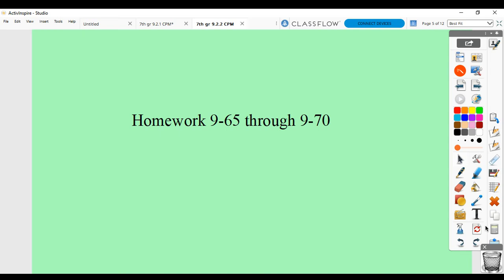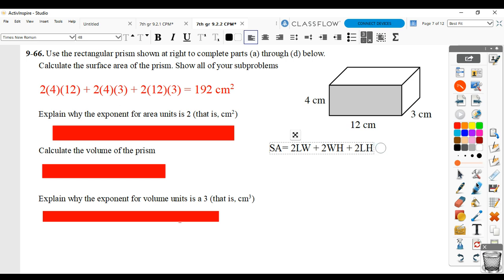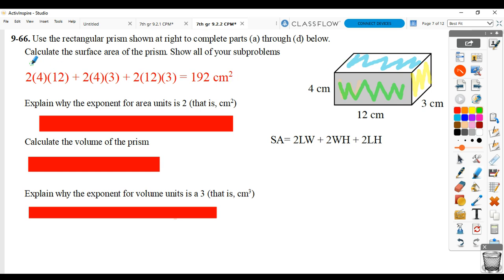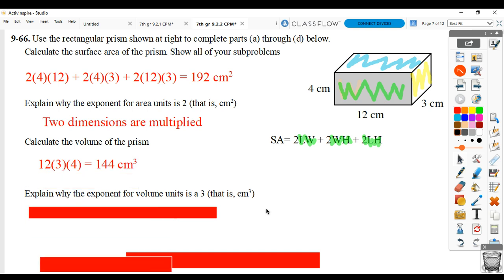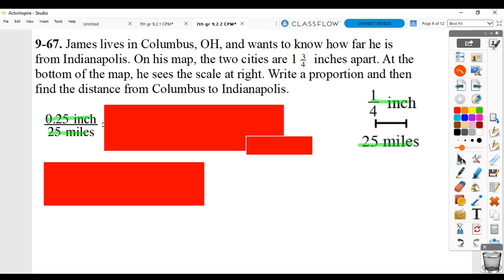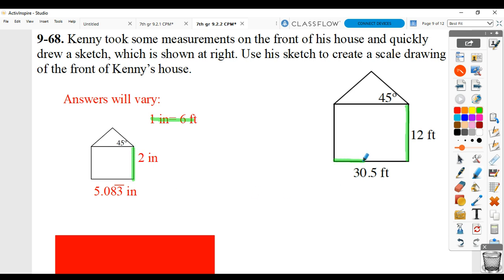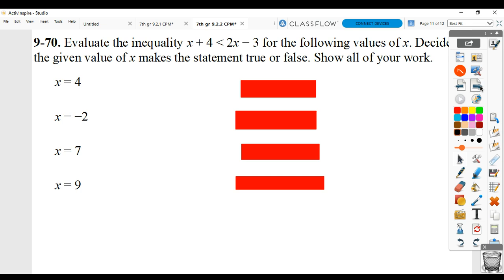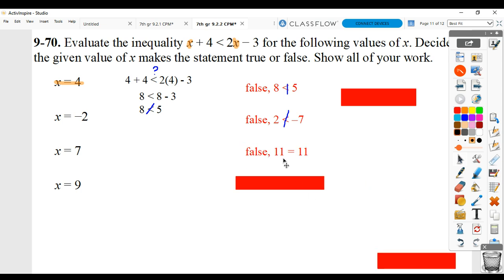7th gr 9.2.2 HW Correction video (Core Connections 2)